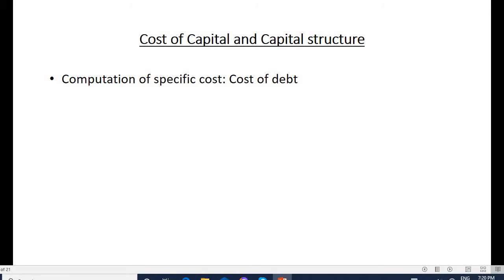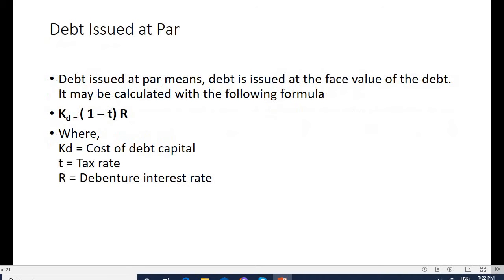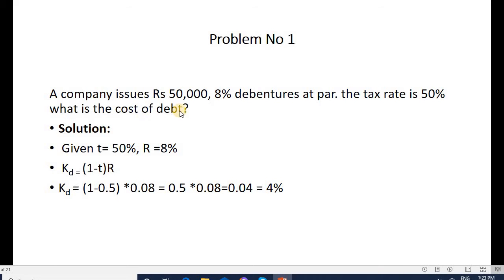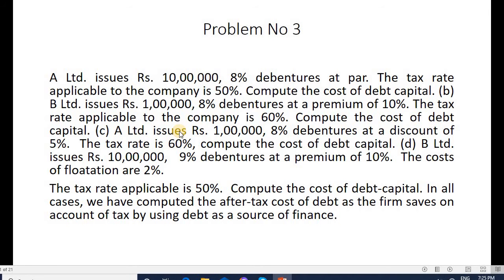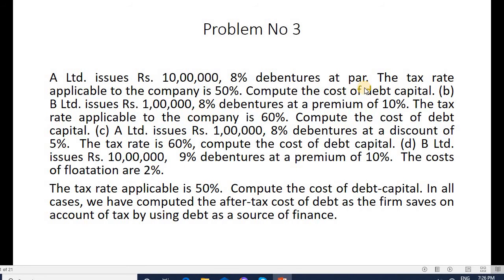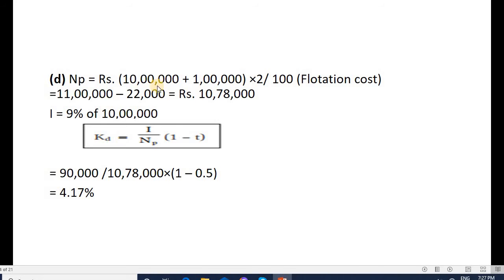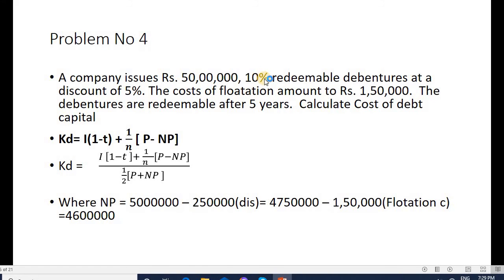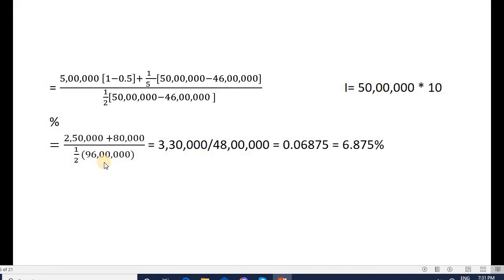Advanced Financial Management S15